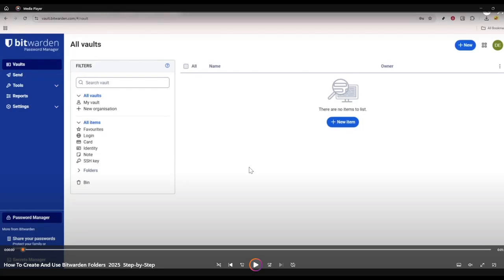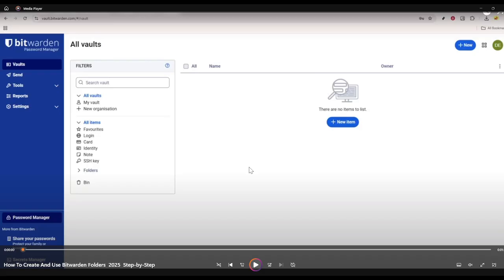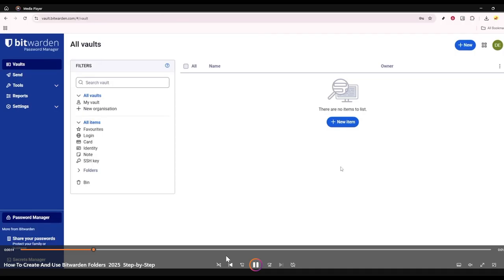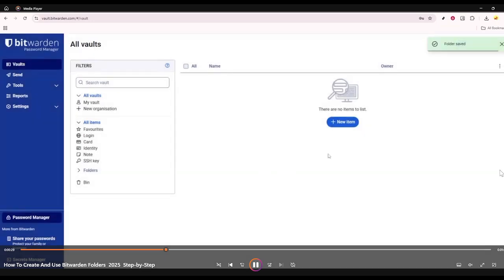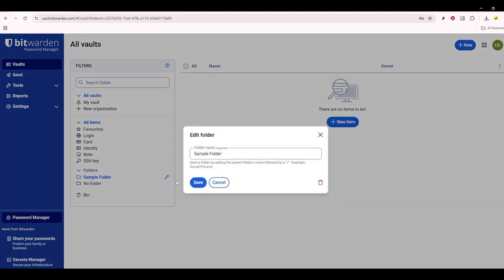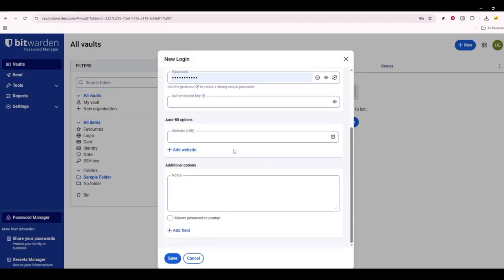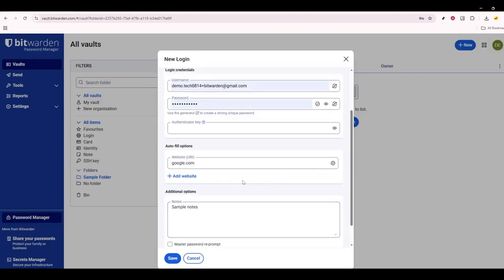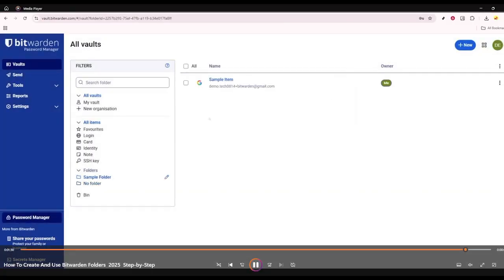How To Create And Use Bitwarden Folders ( 2025 Step by Step)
🔐 Learn how to create and use Bitwarden folders in this 2025 step-by-step guide! Whether you’re new to Bitwarden or just want to stay organized, this tutorial will walk you through how to manage your passwords, secure your data, and group your logins for easy access.

In this video, you’ll discover:
✅ How to create folders in Bitwarden
✅ How to organize passwords and notes
✅ How to manage and edit your folders
✅ Pro tips for keeping your password vault neat and secure

Perfect for anyone who wants to boost productivity and stay secure online using Bitwarden. 💻🔒